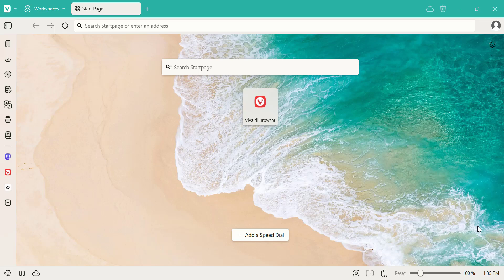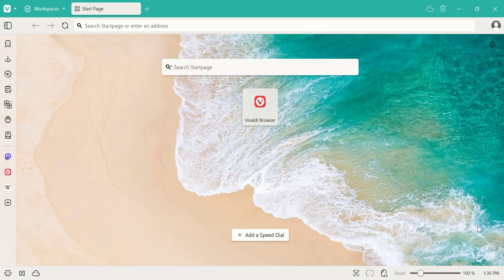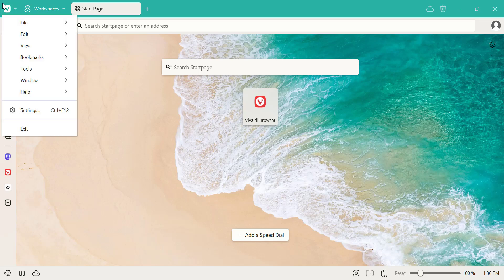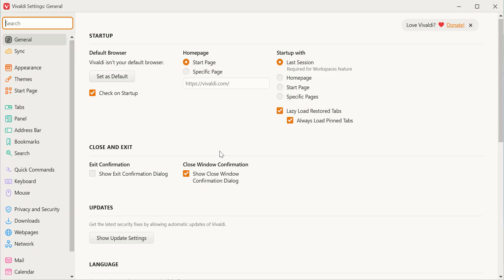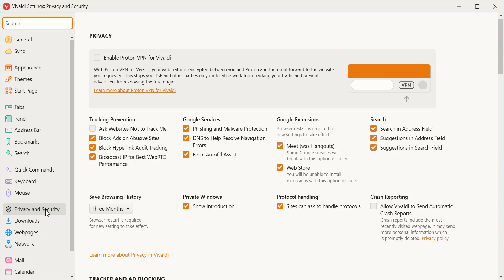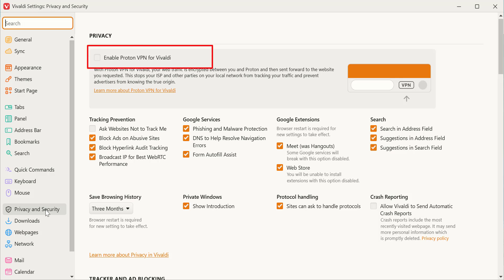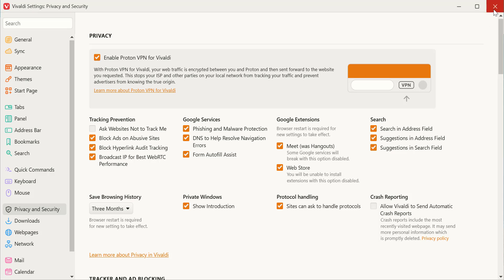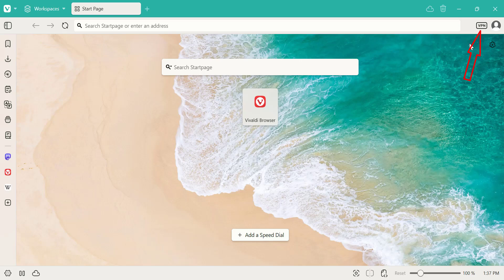How to Enable VPN in Vivaldi Browser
🧭 In this video, you’ll learn how to enable Proton VPN in the Vivaldi browser step-by-step.

🛡️ Perfect for boosting your privacy and securing your online activity.
💡 This built-in VPN feature is completely free and easy to activate.
🖱️ We’ll show you exactly where to find the VPN option in Vivaldi’s settings.
📂 From opening the menu to turning on the toggle, every step is covered.
✅ No third-party apps or extensions needed—just Vivaldi itself.
🧠 Ideal for beginners, tech users, and privacy-focused viewers.

💬 Have questions? Leave them in the comments and I’ll respond.
📈 Help this video reach more people by sharing it with friends.